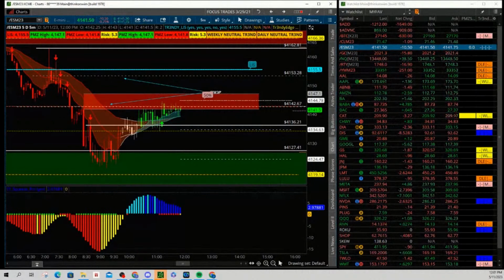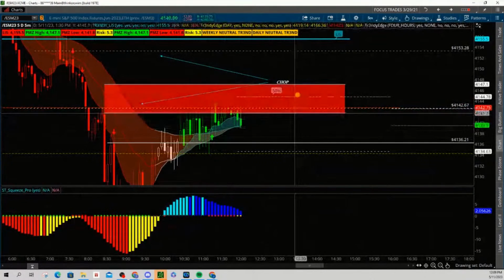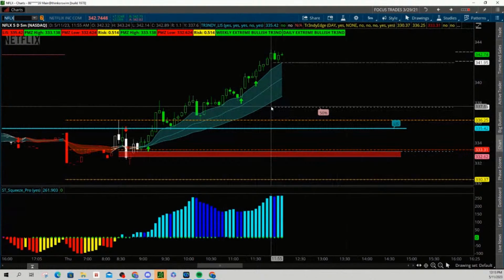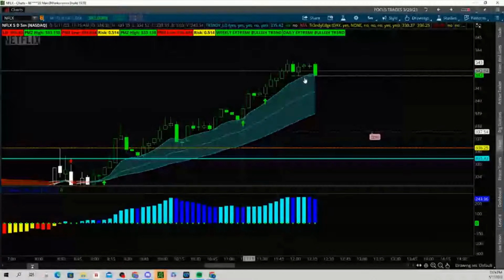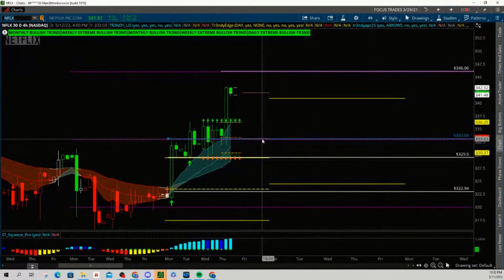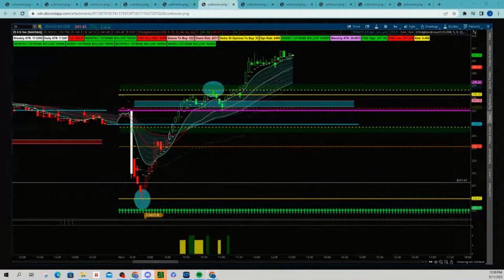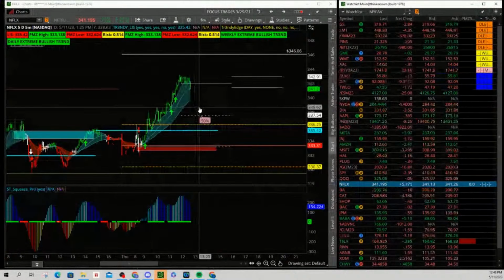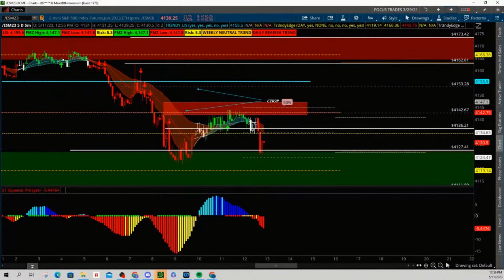Trendy Trading Setups with Jonathan McKeever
Welcome our newest trader, Jonathan McKeever, A.K.A. Trendy Jon! In this session, he’ll review the "Trendy Setups" he looks for in the market every day.

Get your questions answered, and join Jonathan McKeever and the other traders daily in the Simpler Free Trading Room.